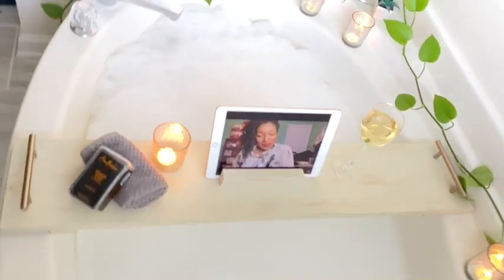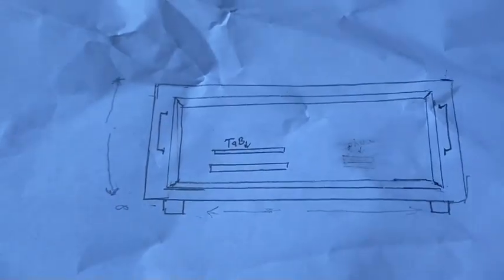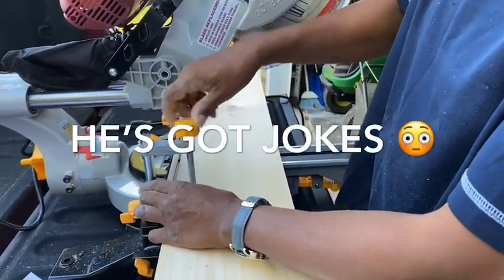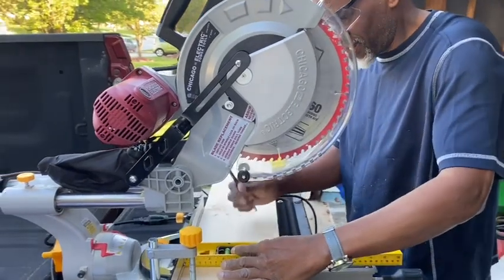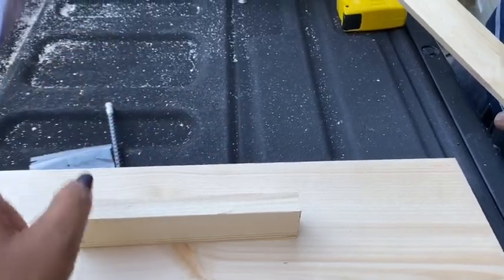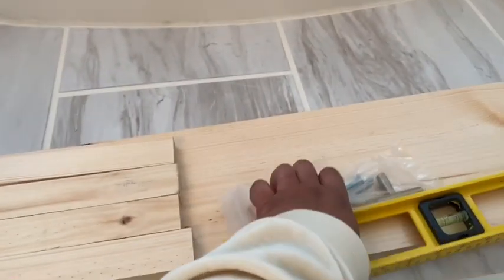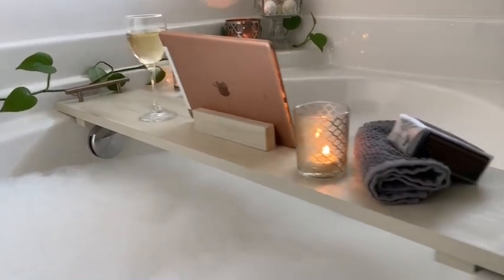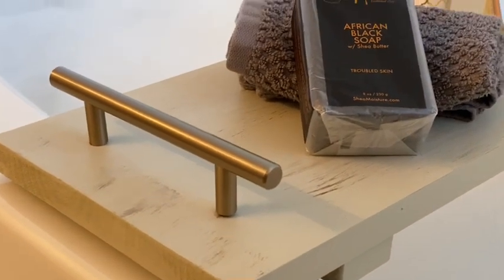DIY Bath Tub Tray Bath Caddy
See how my husband was able to make me a bath tray for my tub